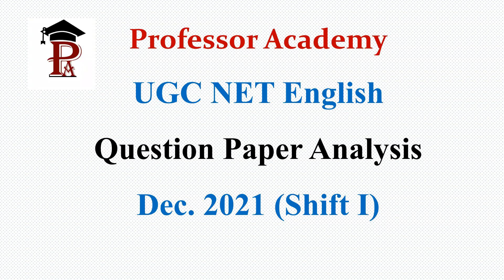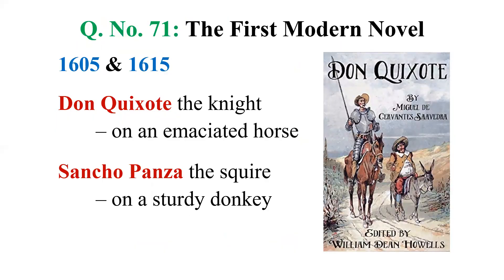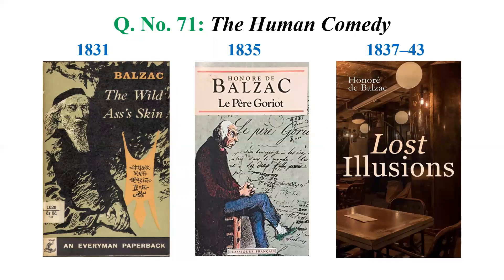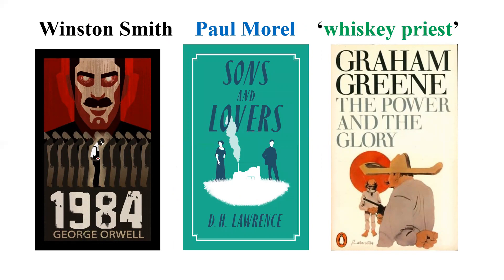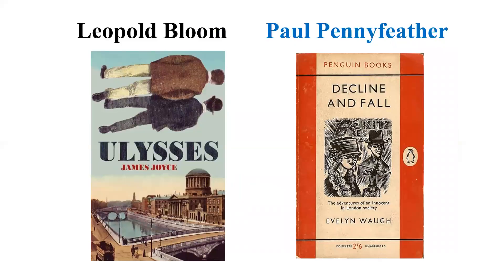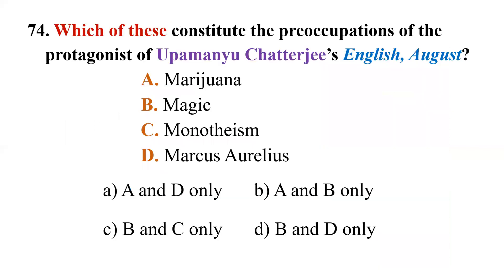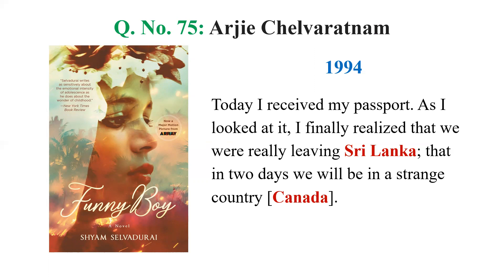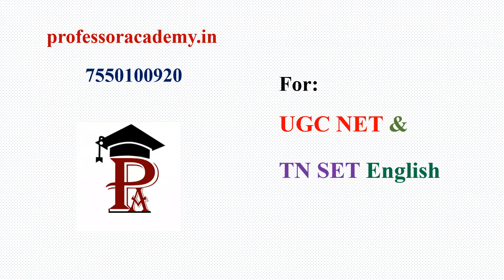UGC NET ENGLISH 2022 | Previous Year Question Discussion | Q.No. 71 to 75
🥇To Crack UGC NET Exam, Join Professor Academy

Courses Offered by Professor Academy
✅ UGC NET - Commerce, Computer science, English, Economics, Management,  Mathematics, Education, Paper 1

✅TNTET - Paper 1 & Paper 2

✅SCERT Lecturer

✅ TRB - Commerce, English, Mathematics, Computer Science (including Education Methodology & GK),  Economics

✅ TNSET - Commerce, Computer science, English, Economics, Management, Mathematics, Paper 1

✅TNPSC - Group 2 & 2A

Professor Academy Course Benefits

✅ Personalized Mentorship

UGC NET Paper 1 Study Material by Professor Academy

✅Covers Entire Syllabus of Paper 1 - 2021

✅Most Updated

✅Practice questions with level 1 & 2 difficulty

Follow us to get free materials and Instant Updates

✅SCERT Lecturer

✅ Personalized Mentorship

✅Most Updated